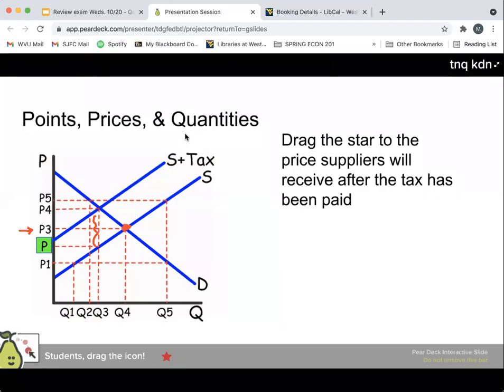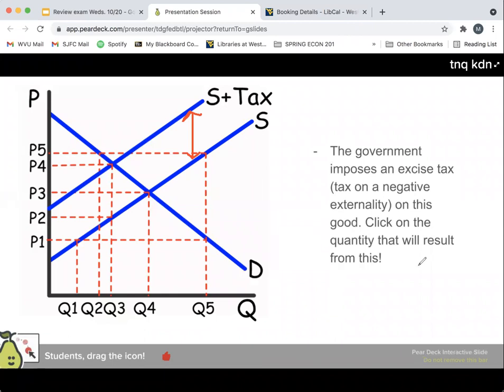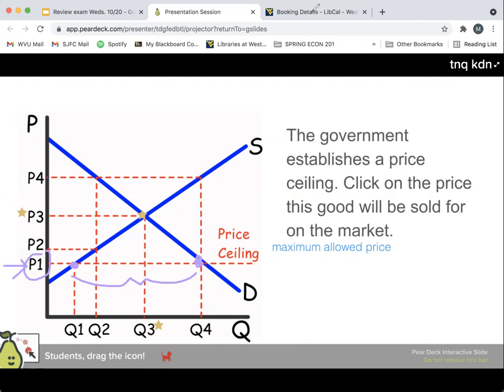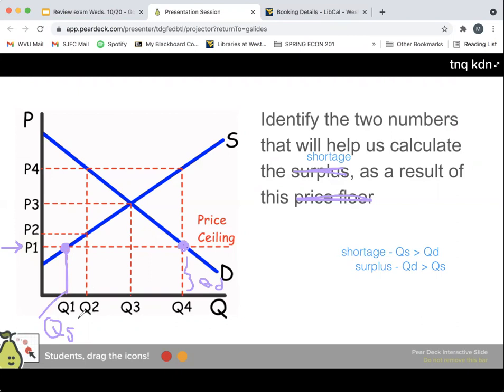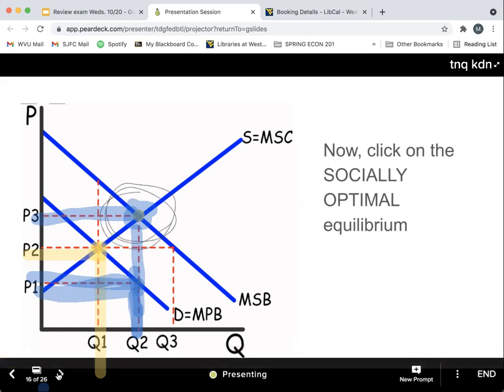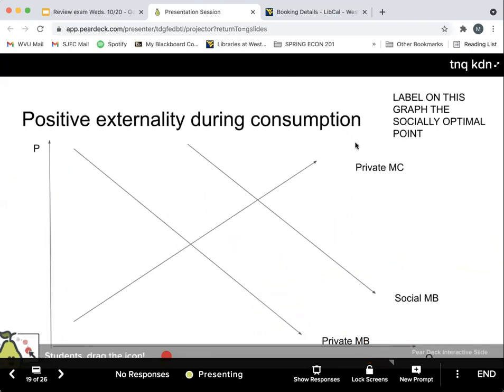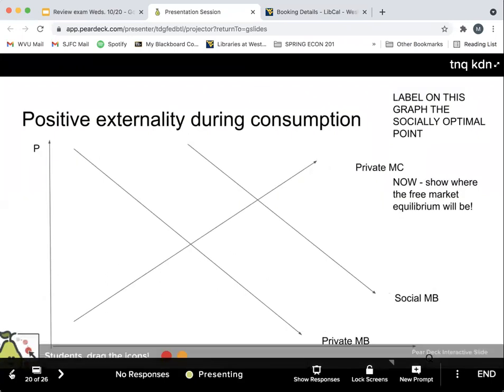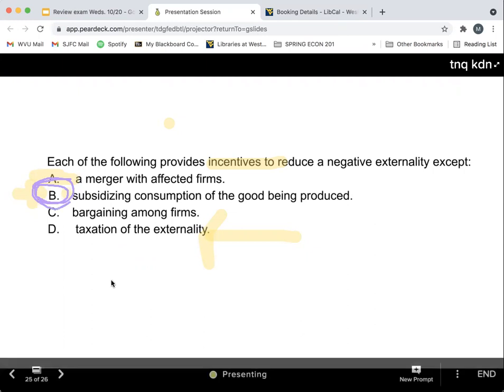Exam 2 review pt 1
Wednesday 10/20 review session for exam 2